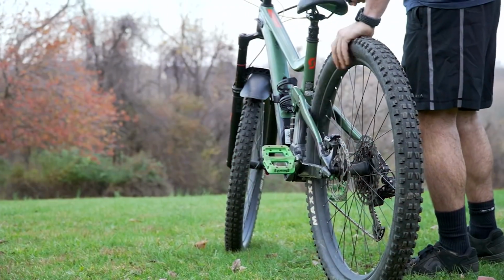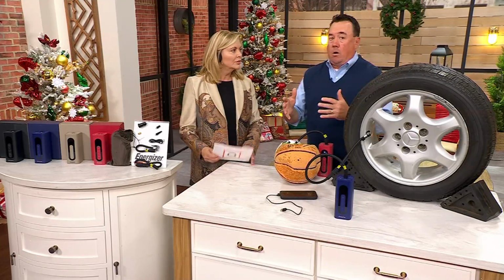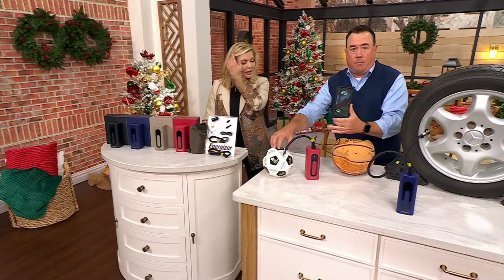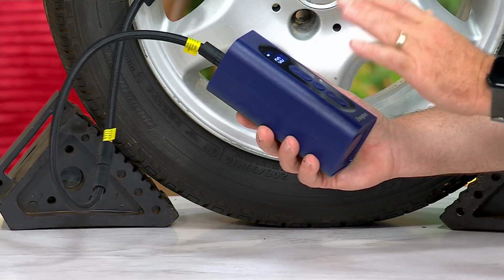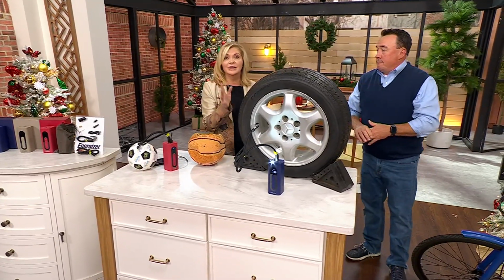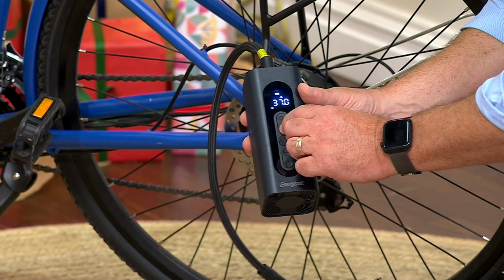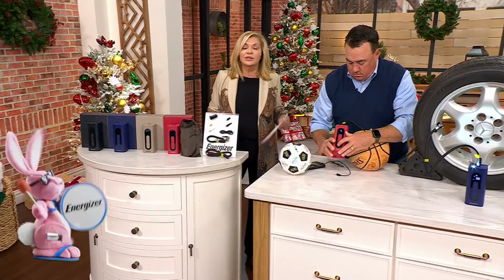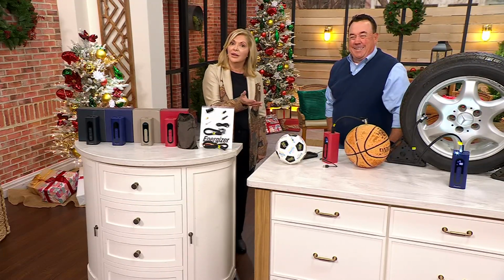Energizer 150PSI 6000mAh Portable Air Compressor with Emergency LED on QVC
Energizer 150PSI 6000mAh Portable Air Compressor with Emergency LED

This smart air compressor can pump up your car tires, pools, inflatable mattresses, and bike tires, all without being tethered to your car or your electrical outlet. From Energizer.